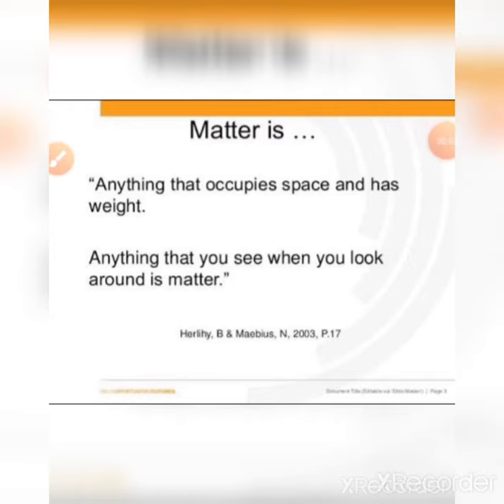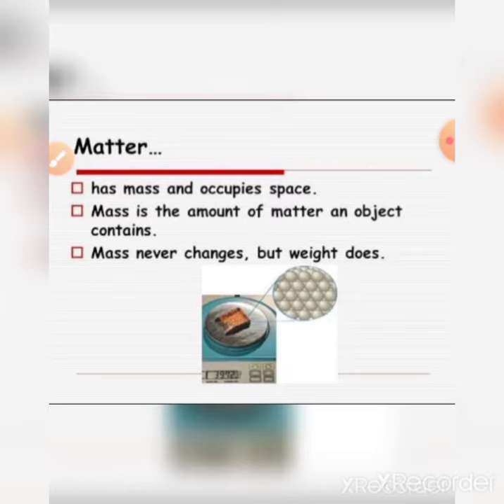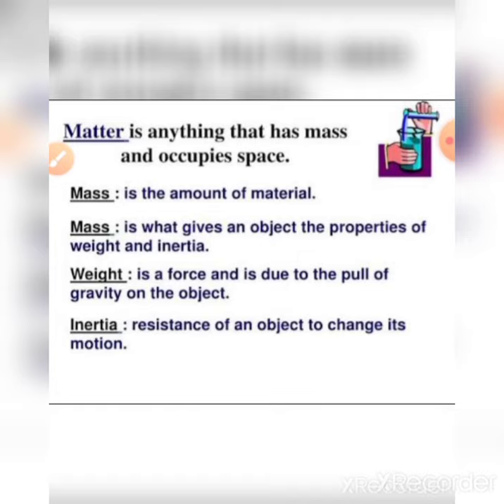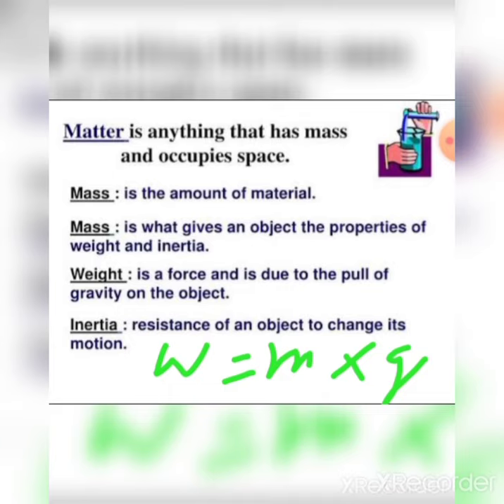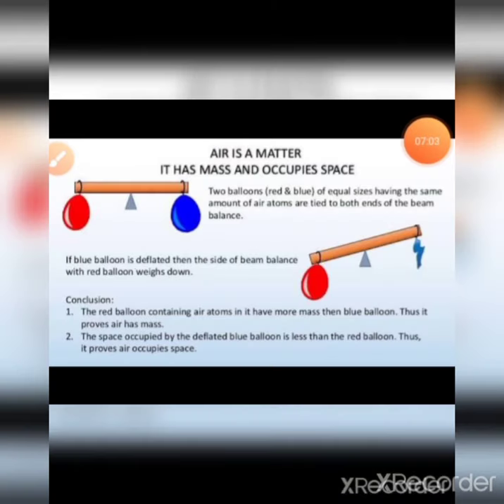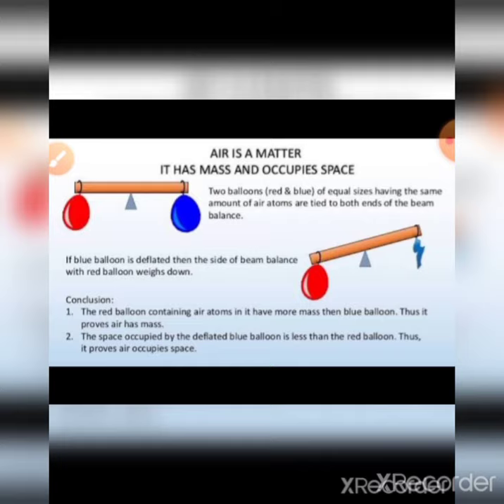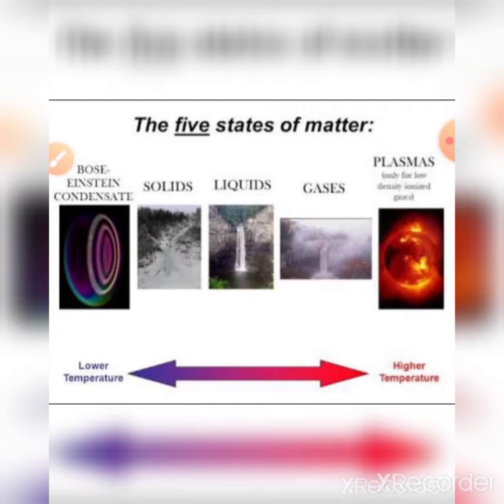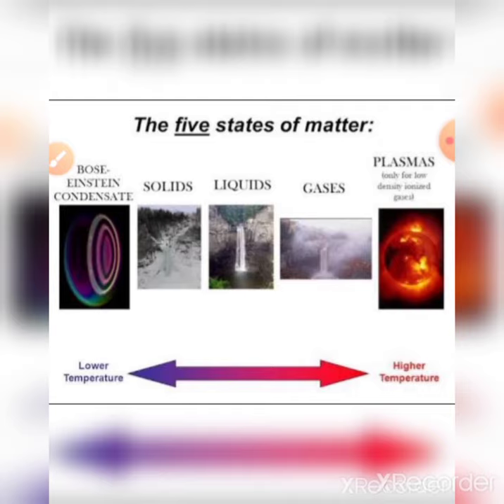MATTER -CH-1, CLASS-7 &8